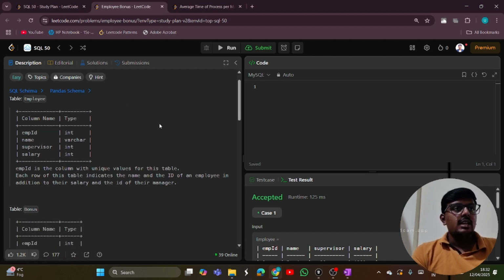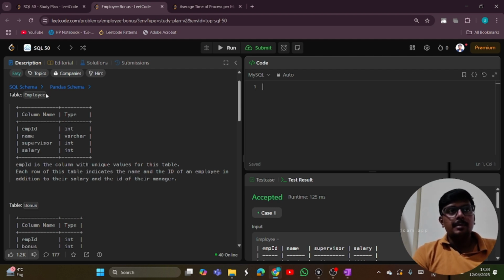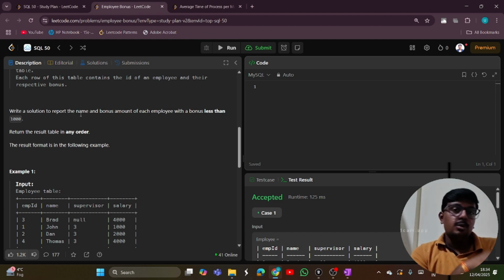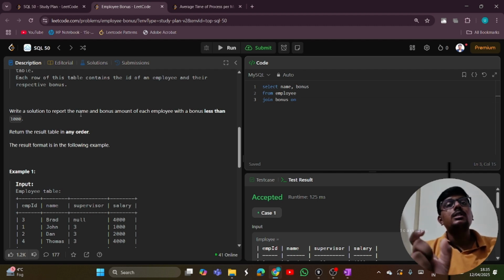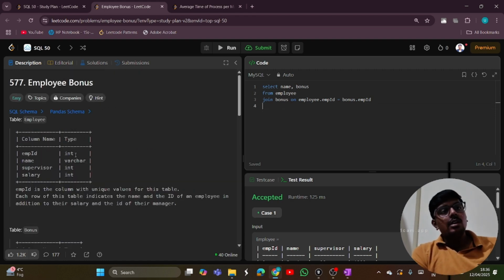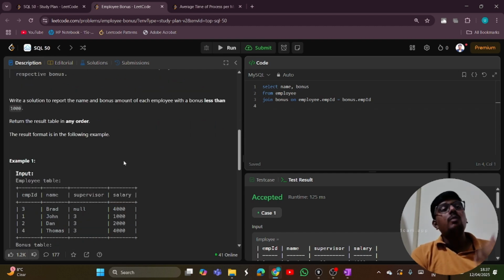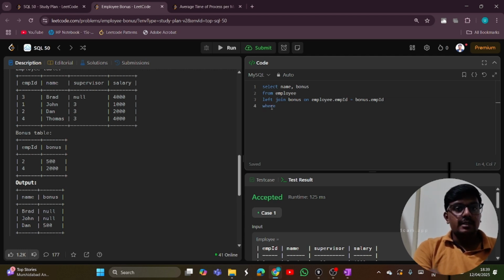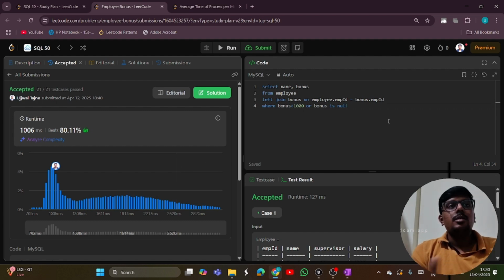LeetCode 570 | Employee Bonus | LeetCode Top 50 SQL Problems | SQL Study Plan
Welcome to the Top SQL 50 by LeetCode! 🚀
This playlist is your one-stop solution to mastering the top 50 SQL questions curated by LeetCode. Whether you're preparing for FAANG, startups, or data analyst roles – this hands-on practice will sharpen your problem-solving skills and SQL mindset.

Want me to explain the Pandas version too?

1. Machine Learning Project:    • Part 1  | Machine Learning Project | ...

2. Interview Experience:
Citi Bank:    • Summer Internship Experience
AB Inbev:    • Interview Experience | AB InBev |

✅ What you’ll get from here:

Complete walkthroughs of each question

Real interview-style SQL questions

Tips to build the right approach

LeetCode Study Plan breakdown

🎖️ Earn a badge after completing the 50 Qs!

📚 LeetCode SQL 50 - Complete Playlist | Crack SQL Interviews at Amazon, Microsoft, Google & Top MNCs

Welcome to the ultimate SQL preparation series! This playlist covers all 50 curated SQL problems from the LeetCode SQL Study Plan – designed to take you from beginner to interview-ready with step-by-step explanations, real-time SQL query walkthroughs, and powerful problem-solving strategies.

💼 Aspirants preparing for top tech companies like:
Amazon | Microsoft | Google | Meta | LinkedIn | Oracle | Adobe | Flipkart | and many more

✅ Whether you're aiming for a Data Analyst, Backend Developer, or Data Engineer role – this playlist will boost your skills and confidence!

Unique Paths
unique paths II
unique paths
Unique paths III
leetcode 62
leetcode 63
Leetcode 62
shortest common supersequence
Longest Repeating subsequece
Shortest common  Supersequence gfg
dynamic programming
code
coding
data structures
dsa
java
100questions
questions
problems
challenge
dp
interview questions
placement
placement training
LeetCode 70
Leetcode
Climbing Stairs